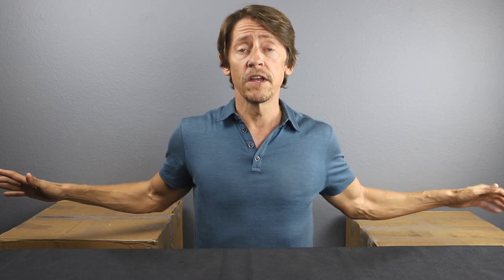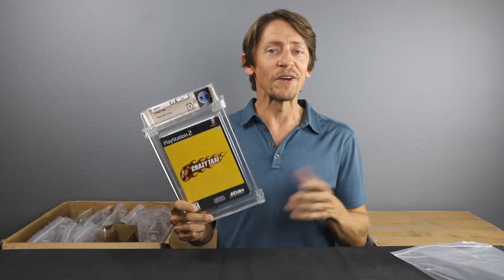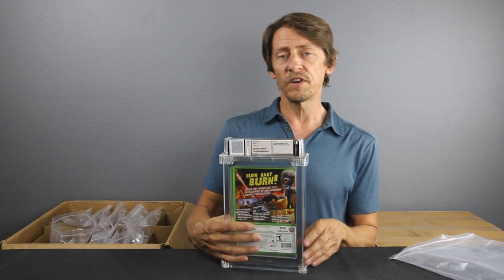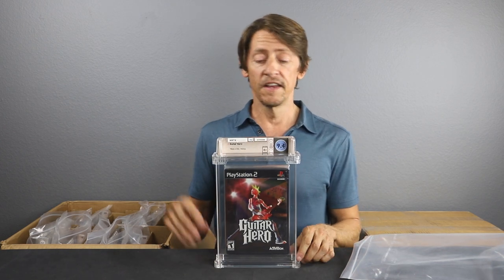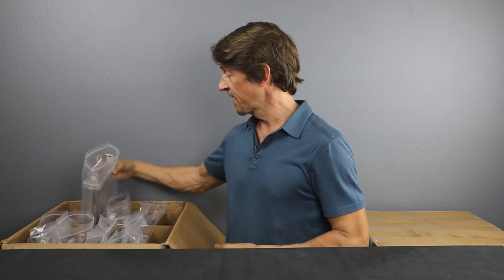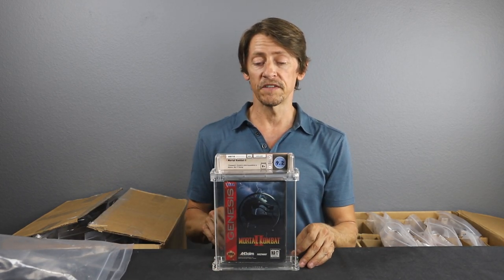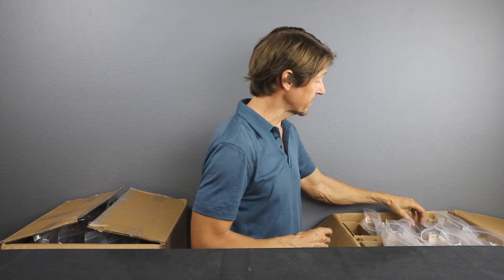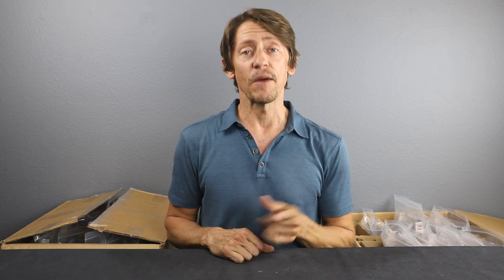WATA Game Unboxing - Games for 8 Different Systems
In this video we unbox another batch of games freshly graded and back from WATA. In this group we have games for eight different game systems: NES, SNES, N64, Sega Genesis, XBox, XBox One, PS1, and PS2.